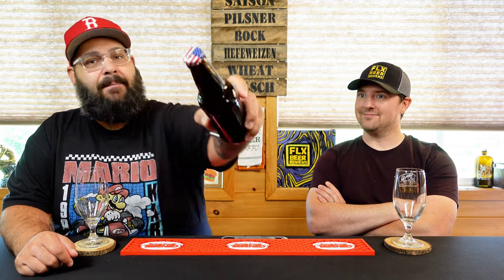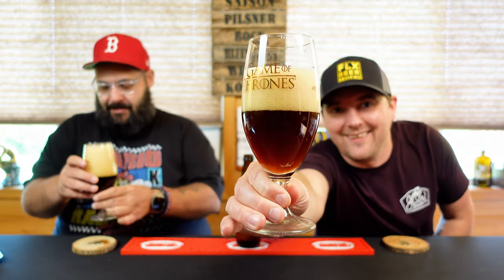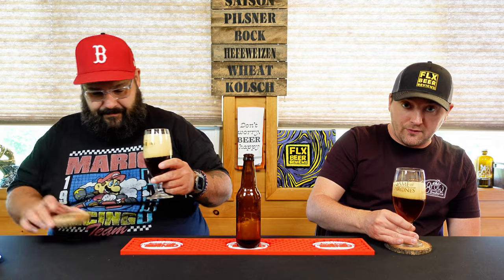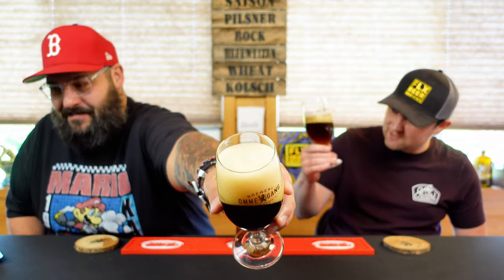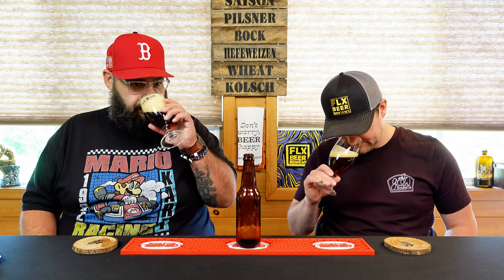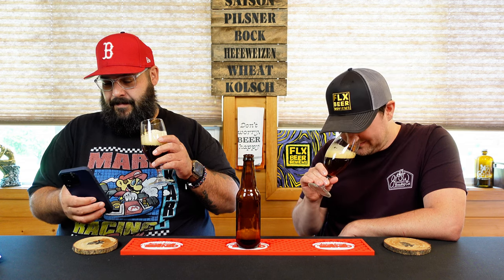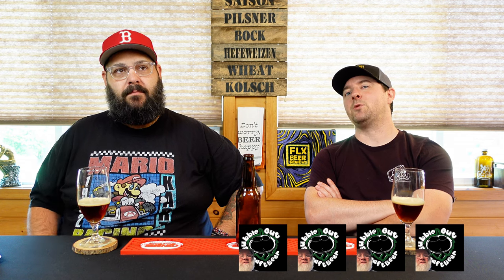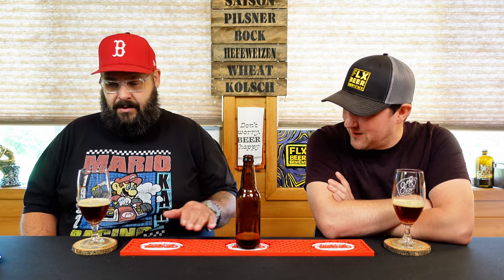Caribou Slobber Brown Ale (Brown Ale) | Home Brew Review #09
Hey gang! Today, we try a home brew from our pal Tanner @EastCoastLQReviews
This particular offering is what he's titled Caribou Slobber Brown Ale which is a brown ale and comes in at 5.2% abv. The description is probably as follows:

A traditional style brown ale that I can only hope will dazzle their senses and find me worthy of the tastemakers favor!

Follow Tanner @EastCoastLQReviews